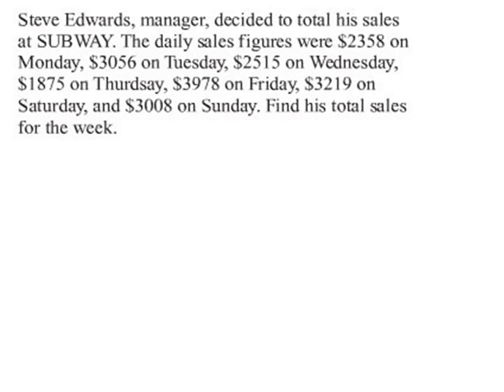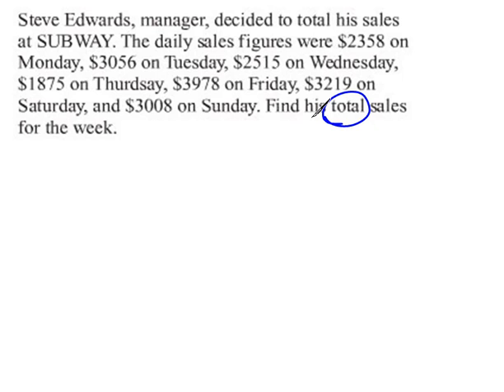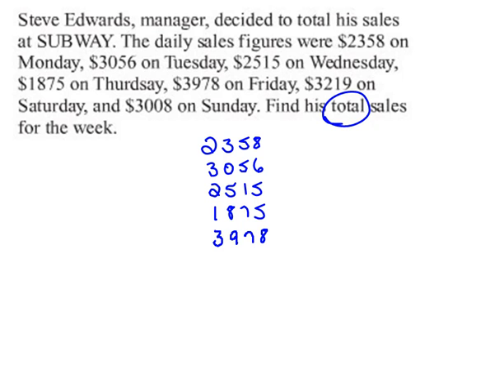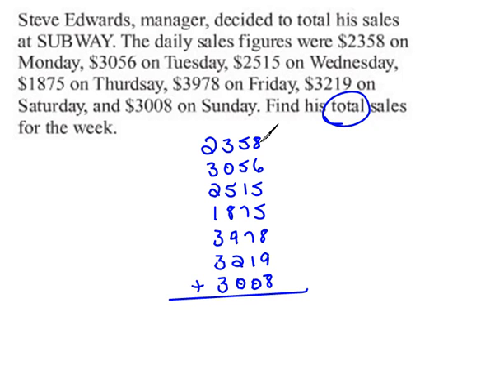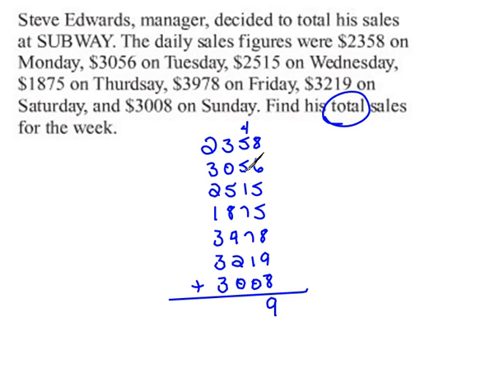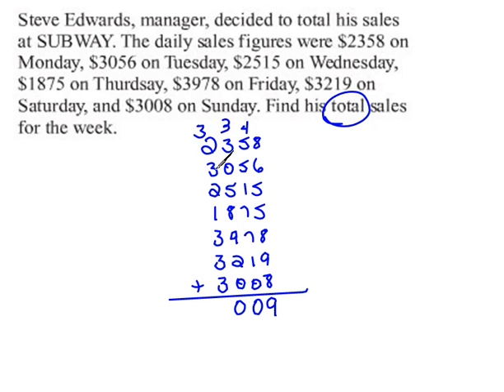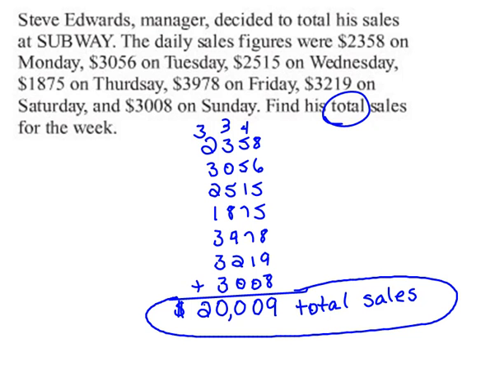Word Problem #1 1.10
Applications of Basic Arithmetic